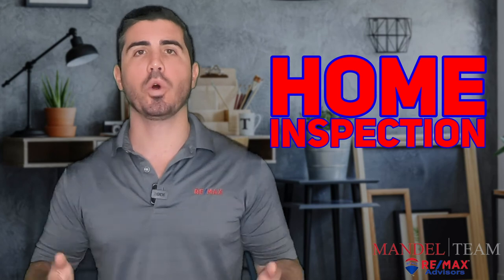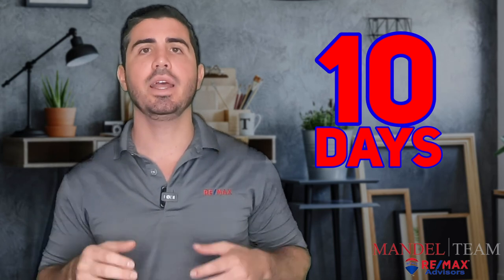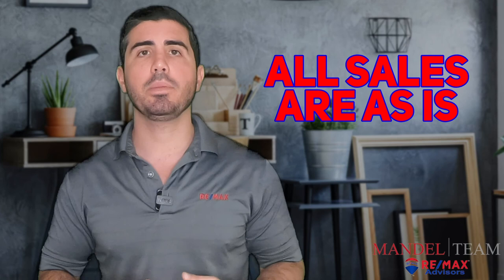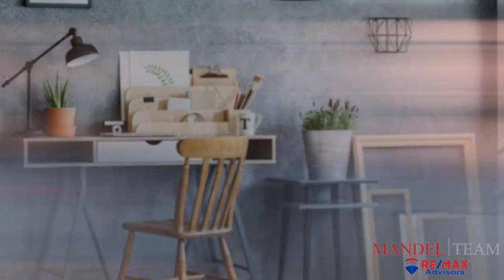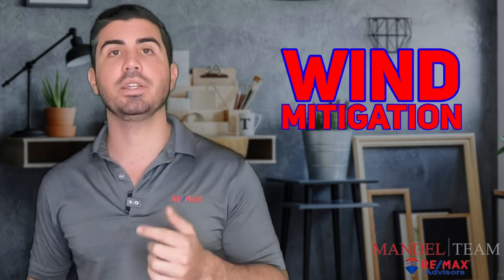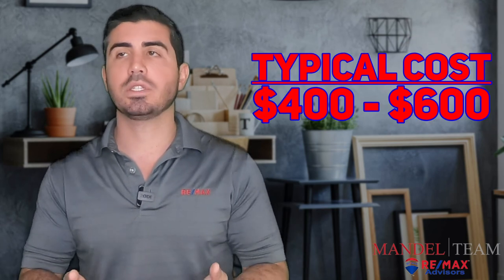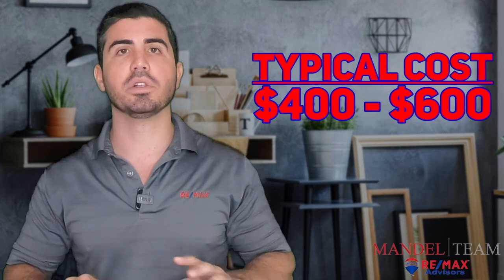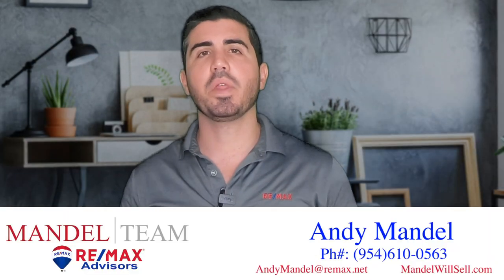What Do Home Inspections Check For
So now that you have your home under contract, it's time to order the home inspection. What can you expect in your inspection? What do Home Inspectors check for and what kinds of inspections do you need? Watch this video to find out!